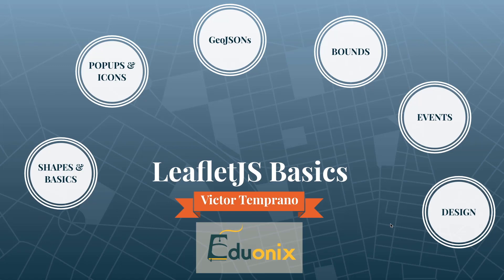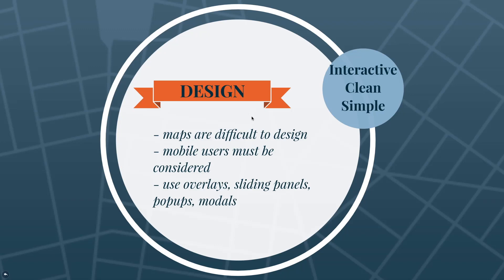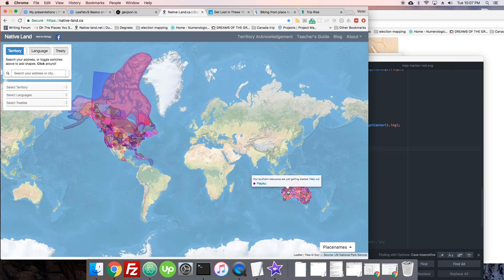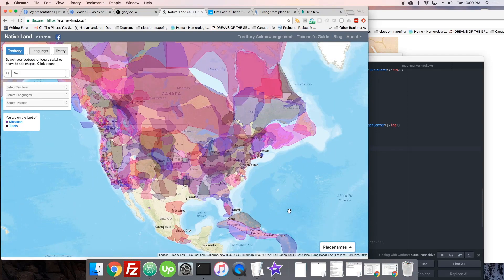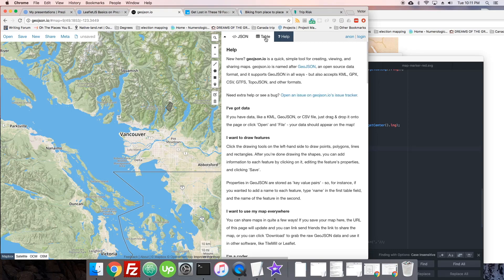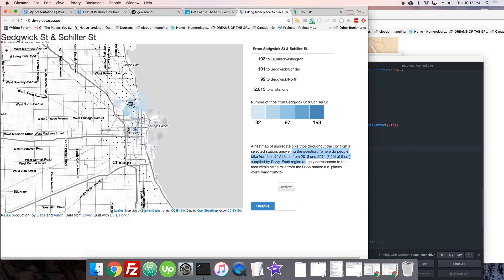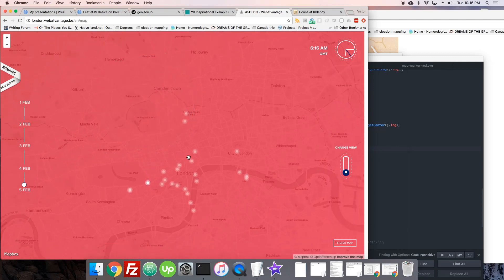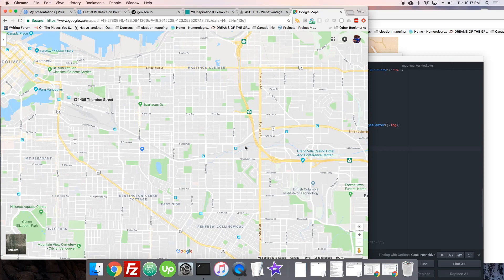Introduction To Leaflet JS | Design | Final Part | Eduonix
Phew! Finally done with Events! That was quite a long topic, wasn’t it? Well, now it's time for the fun part! Design!

Designing a map is not the easiest because there is a lot of movement and reaction involved in a map. You also have to be careful that mobile users don't face any issue with the design. However, it is a lot of fun and involves creativity. We will be discussing how to use overlays, sliding, panels, modals, etc. to make our map interactive. We will also look into a few key principles which need to be considered in the designing process.

Also, this is going to be the last part of the series. We hope you have a very clear idea about Leaflet JS by now.

Get instant access to this entire course along with certification